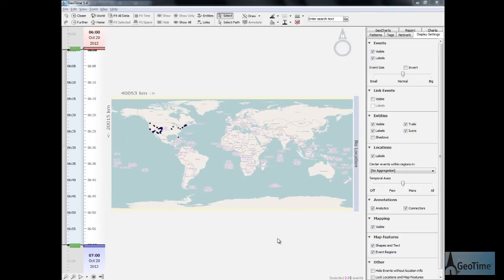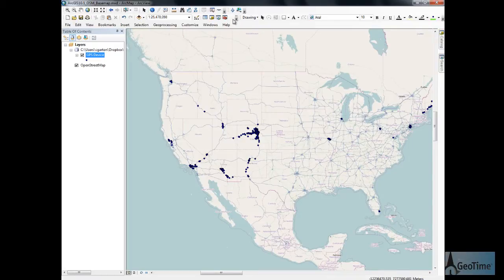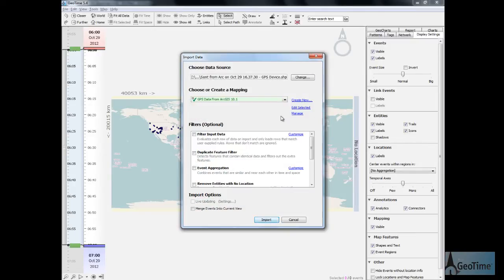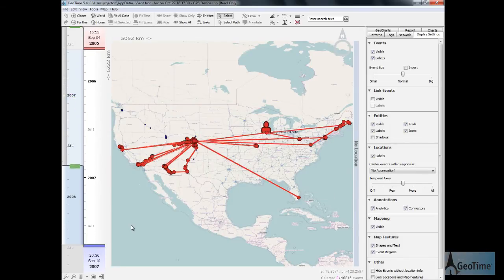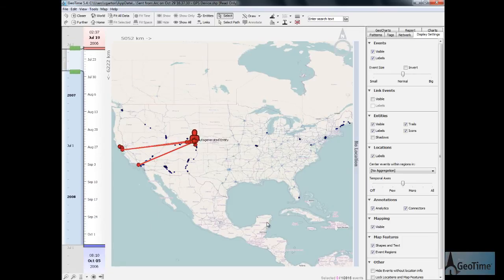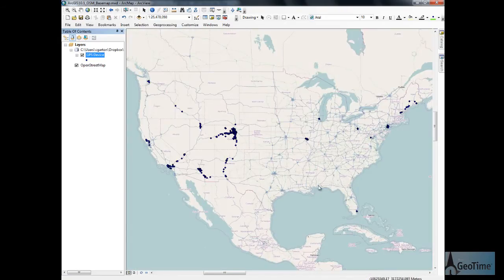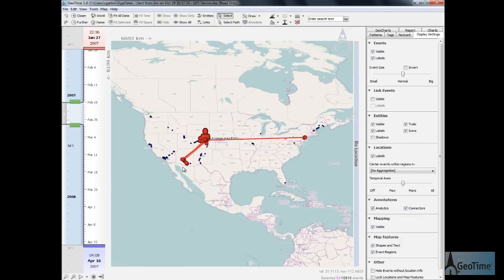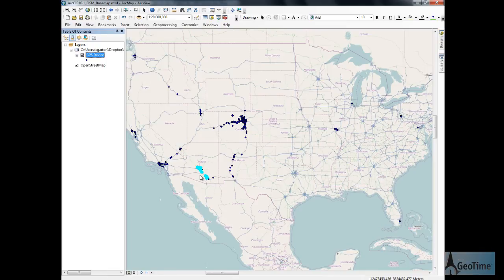GeoTime - New Extension for Esri's ArcGIS 10.1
The new GeoTime Extension for Esri's ArcGIS 10.1 has the following capabilities:

- Send features directly from the ArcGIS interface to GeoTime for analysis
- Sync selection of features between GeoTime and ArcGIS 10.1
- Live view of ArcGIS 10.1 map data from within GeoTime's 3D viewer